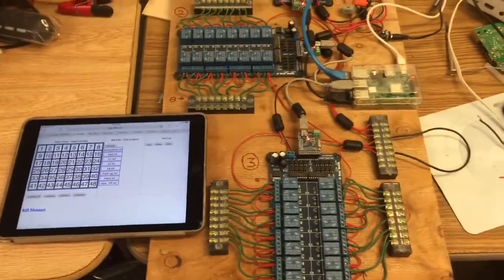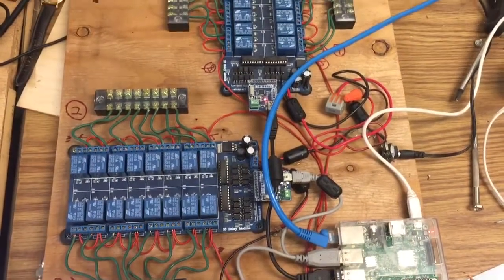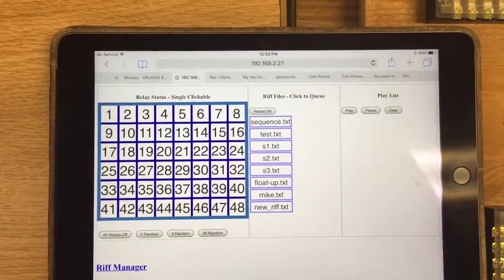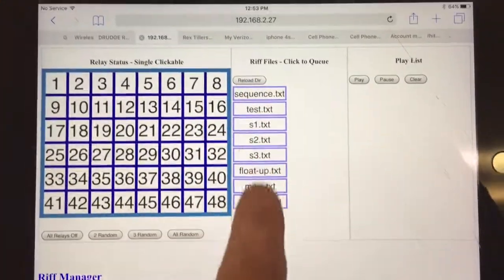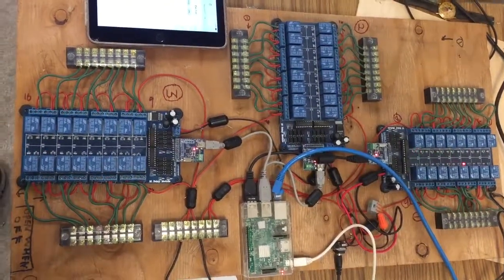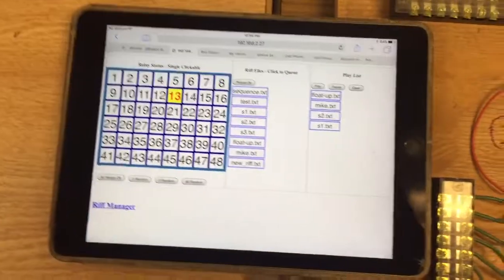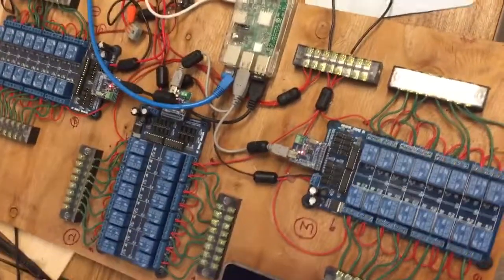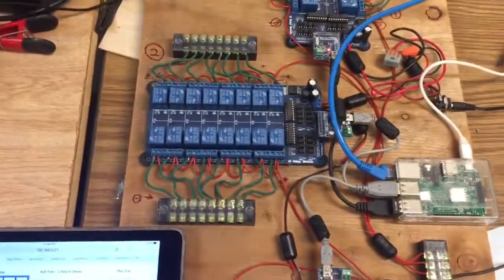Flower tower fire effects controller - Burning man tech (sainsmart usb)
48 Channel Web/Real Time Relay Controller based on 4 16 channel sainsmart usb relay contollers and a Raspberry PI.  Used as a fire controller in the Reared In Steel Flower Tower At Burningman